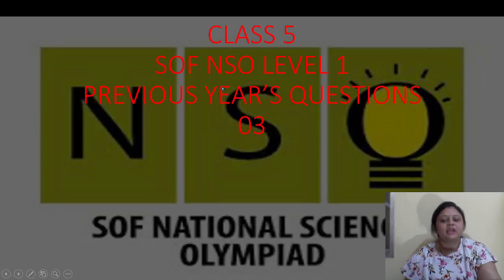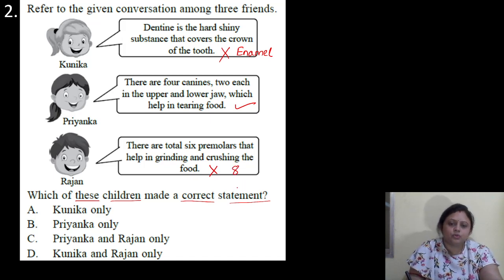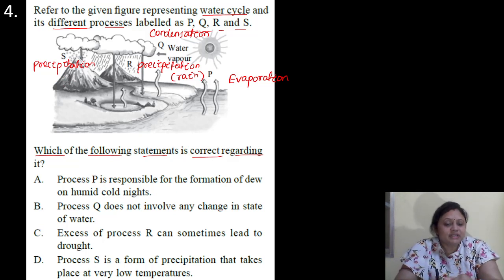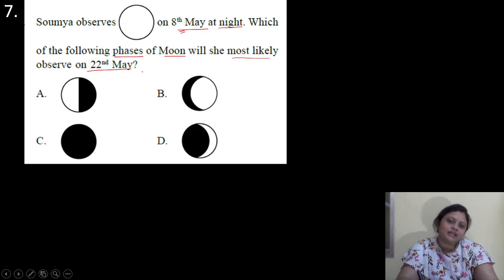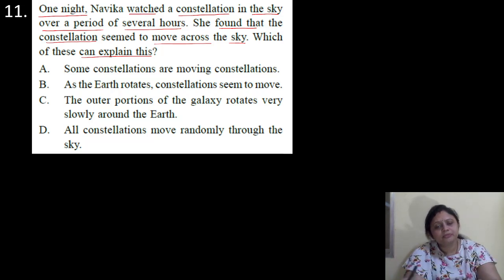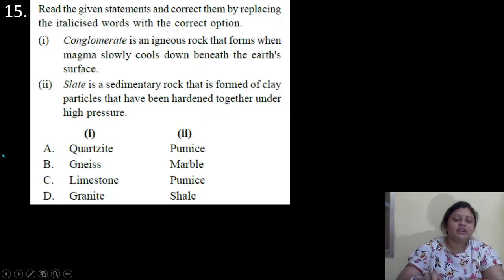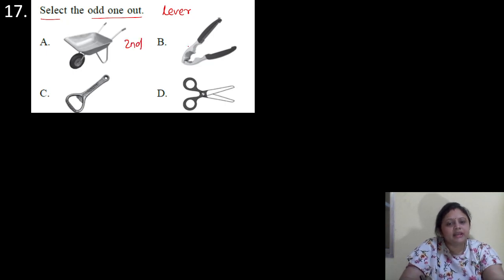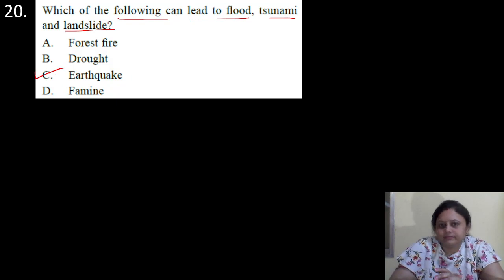SOF NSO Level 1 Previous Year Question paper | Part 03 | Class 5